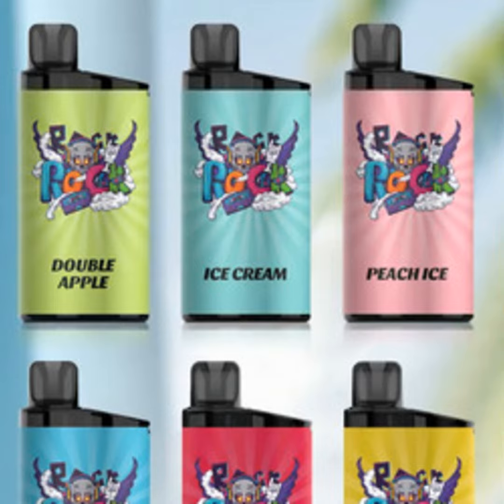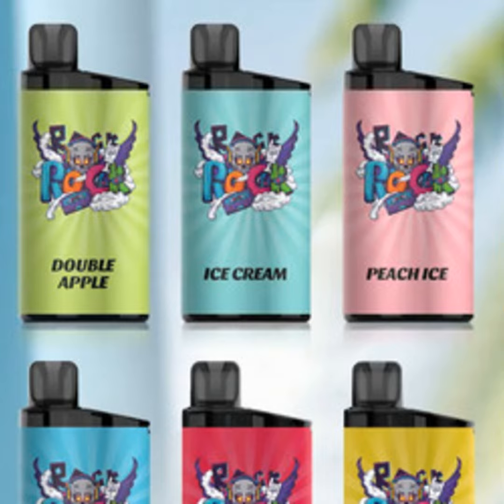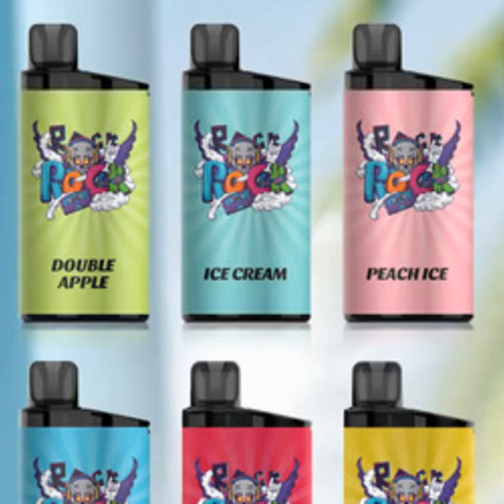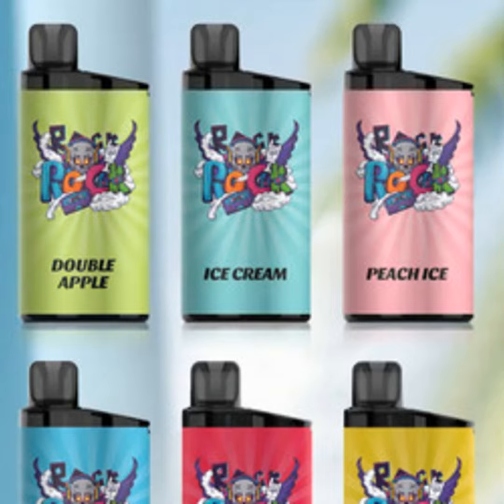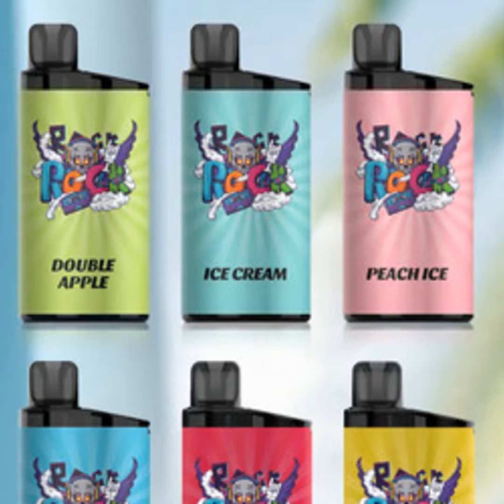IGET Bar Review: Is It the Revolutionary Vape of Our Time?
Latest Vape Review Podcast

Join host Michael as he shares his thoughts on the revolutionary IGET Bar disposable vape. In this week's episode, Michael dives into the features and performance of this game-changing device.
 What's Covered

  •  The minature yet mighty design of the IGET Bar

  •  Its immense 1500mAh battery and staggering 3500 puff estimate

  •  The huge 12ml e-liquid capacity and leak-proof engineering

  •  Flavor replication through organic cotton wicks

  •  Why the Bar is raising the bar for disposable vapes

Don't miss Michael's take on how the IGET Bar is single-handedly disrupting the industry. Tune in for hands-on impressions and his final verdict on this potential new favorite. New episodes drop every Wednesday!